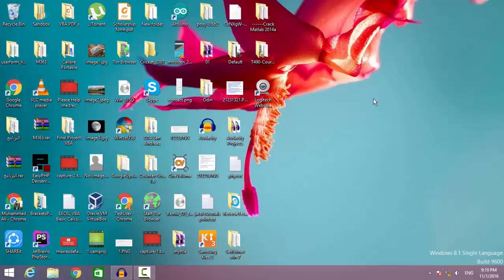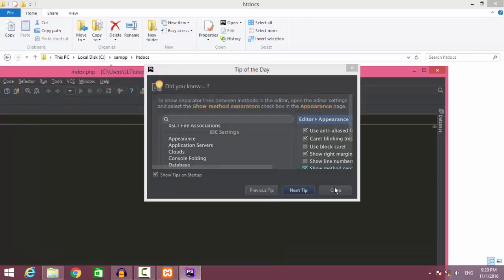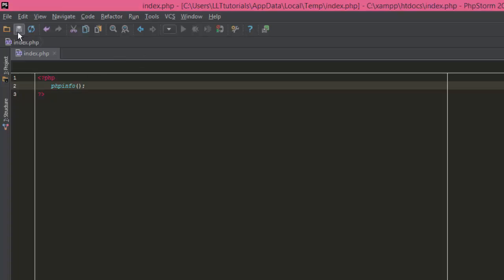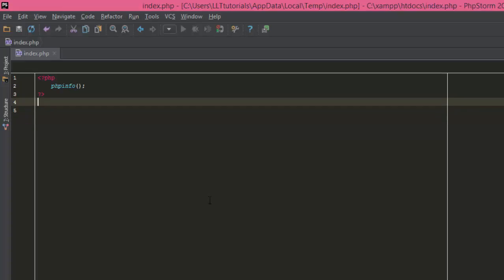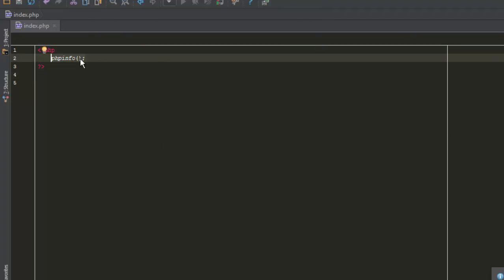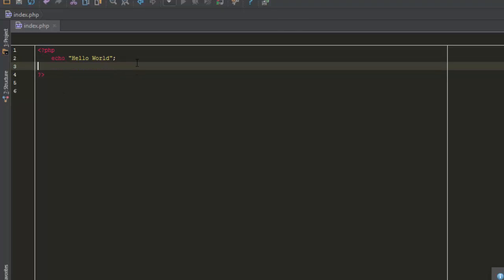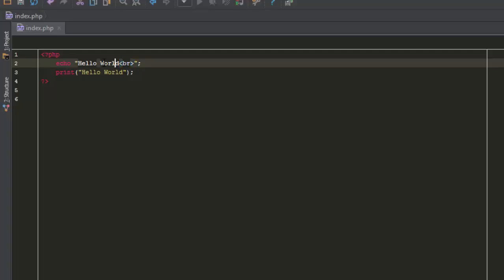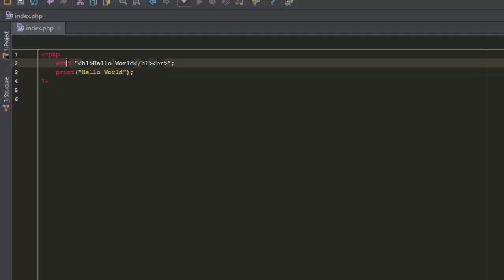php tutorial for beginners #2 | writing our first program and getting to know comments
In this php php tutorial for beginners #2, we're going to write our first php hello world program and then learn about comments.
We learn about:
-creating new php file in htdocs
-different php starting and ending tags
-Learning about echo
-Learning About print